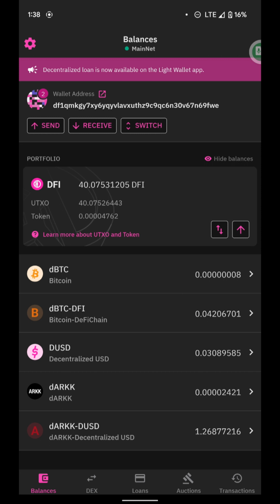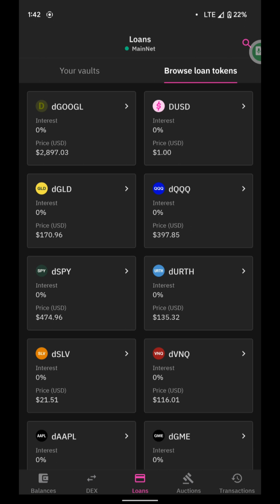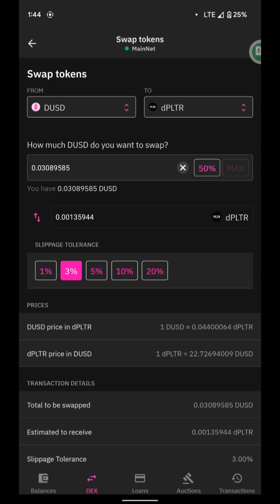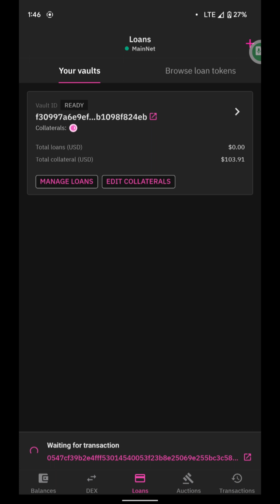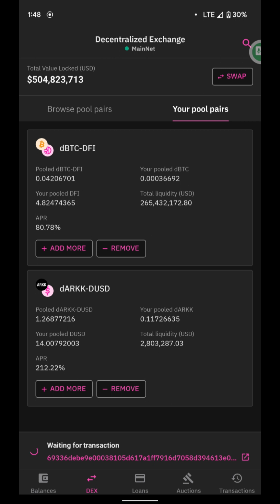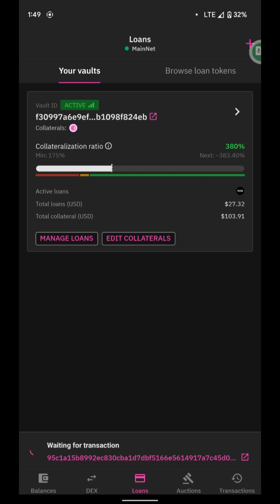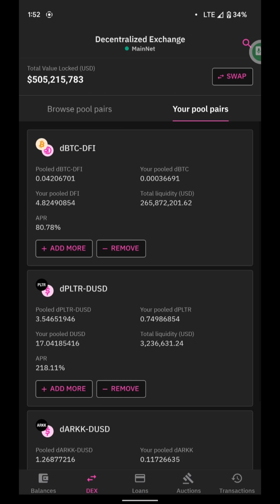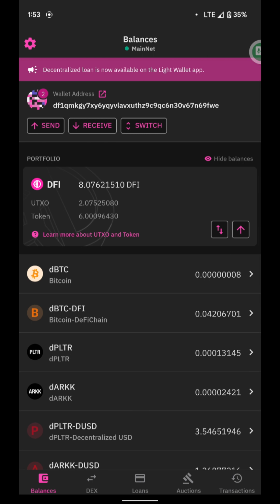DefiChain Light Wallet Vault and Loan Tutorial - Road to Financial Freedom. Road to $50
DefiChain Vaualts and Loans Tutorial!

Today we take a look at the Vaults and Loans options available in the Defichain Light Wallet. We go over some pros and cons to using vaults and the required collateral, and a short explination on Liquidity Mining with dPLTR token. Investing with the new decentralized stock tokens, or with one of the major Cryptocurrencies you already own, and let your crypto work for you and earn rewards, with nearly 500 million dollars already in the pools, don't miss your chance to make an investment in this your blockchain and claim your piece.

Defichain is a blockchain dedicated to fast, intelligent and transparent decentralized financial services, accessible by everyone.